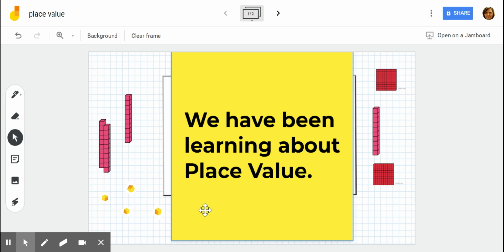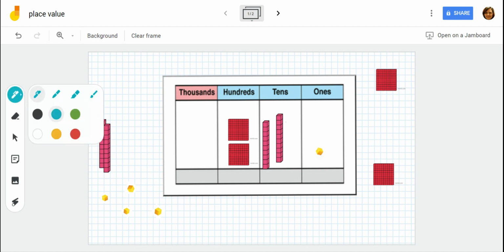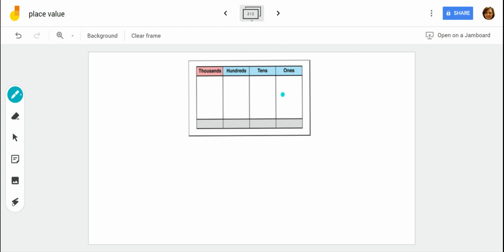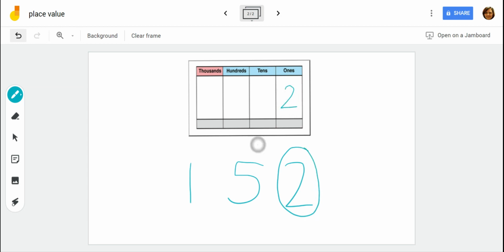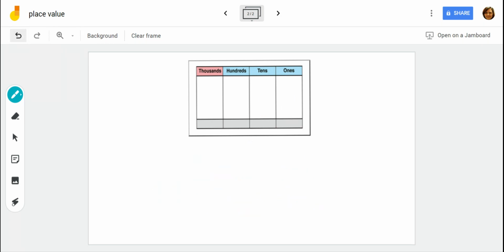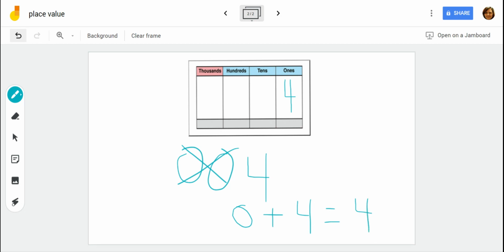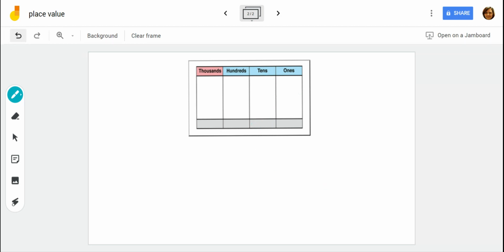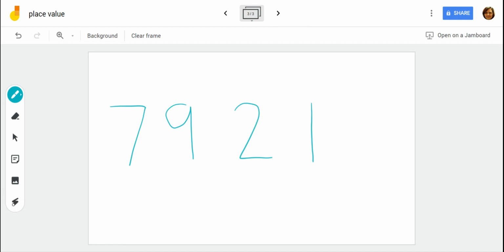Lesson 4: Place Value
Lesson on understanding where the ones, tens and hundreds columns are. (Pairs with Google Form: Place Value)